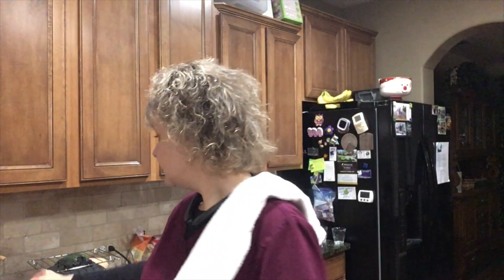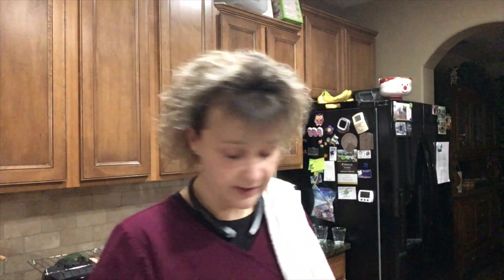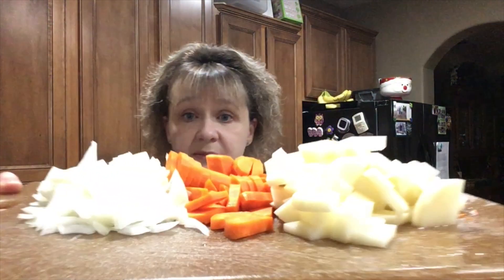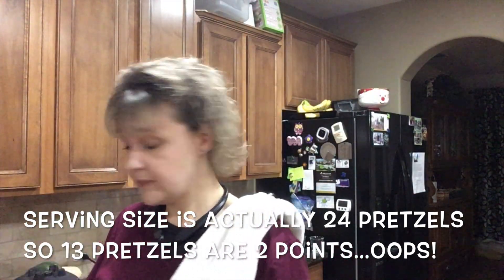Vegan WW (Day 11) - Spanish "Beef" Stew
This vegan stew recipe turned out really good!  My husband tried it and said he would totally enjoy eating this and that the wine gave it a nice flavor.  If beef stew was a comfort food for you in your non-vegan days, then definitely give this recipe a try.  I don't think you will be disappointed!